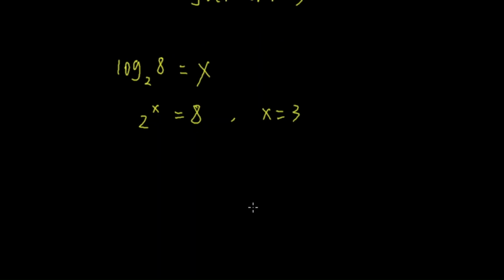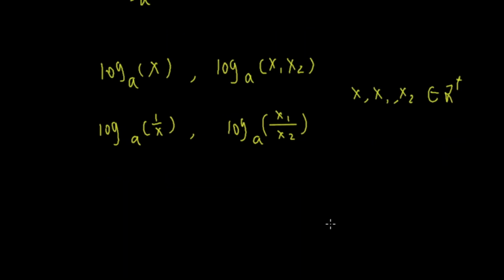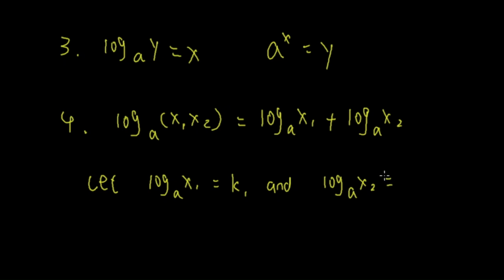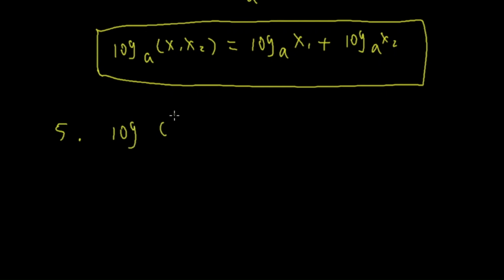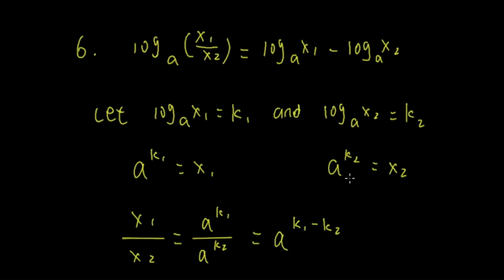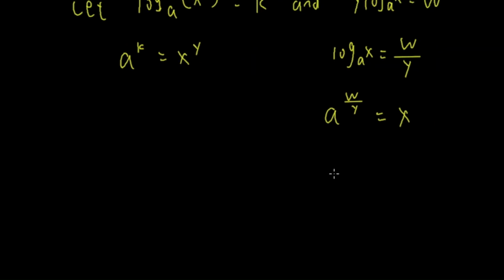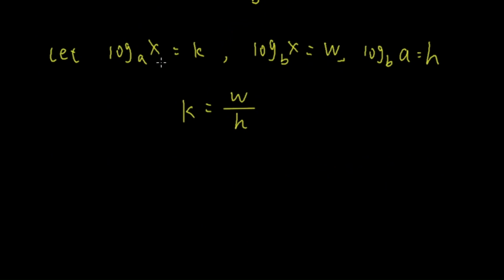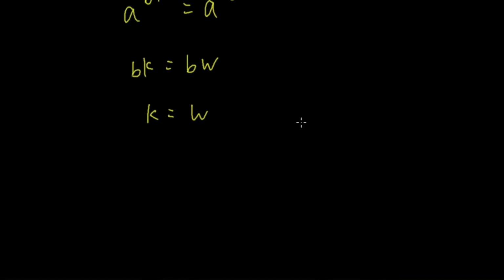Proof of Properties of Logarithms